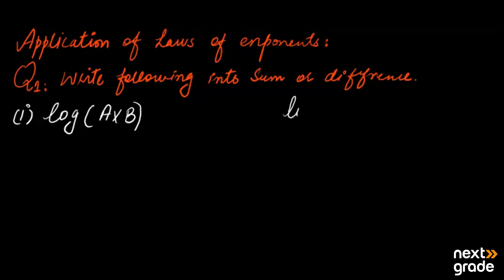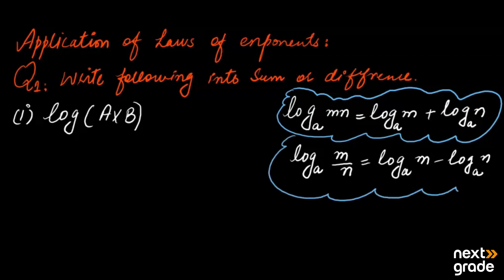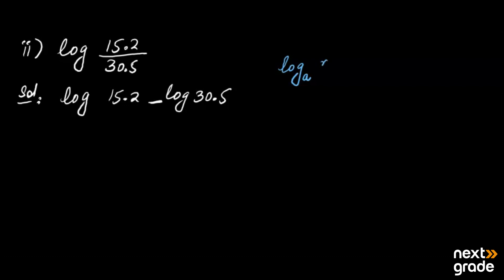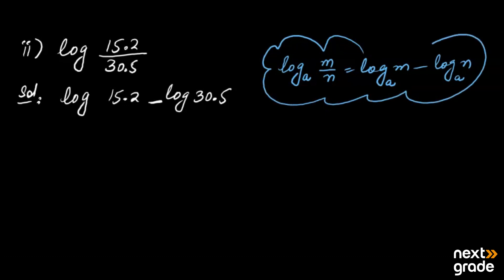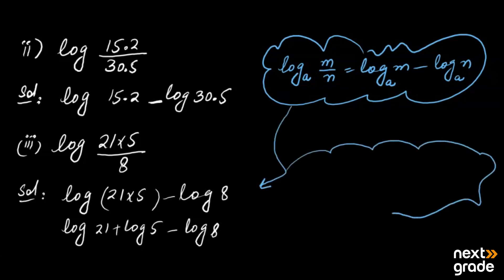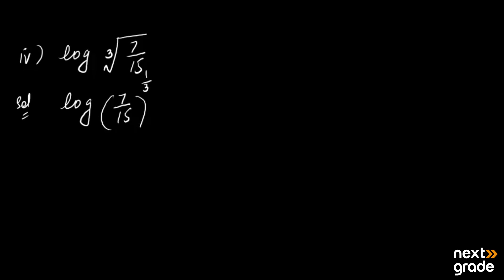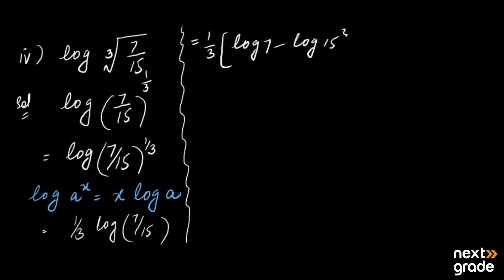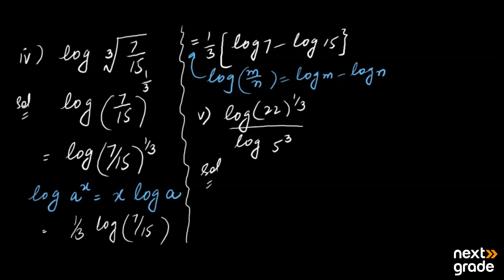Applications of Logarithmic Laws | Grade 9 Math | Lecture 11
Explores the practical applications of logarithmic laws in various fields. Through real-world examples and problem-solving exercises, students learn how logarithmic functions and their properties are used in finance, science, engineering, and other disciplines. By applying the laws of logarithms to solve practical problems, students deepen their understanding of logarithmic functions and their relevance in everyday life.